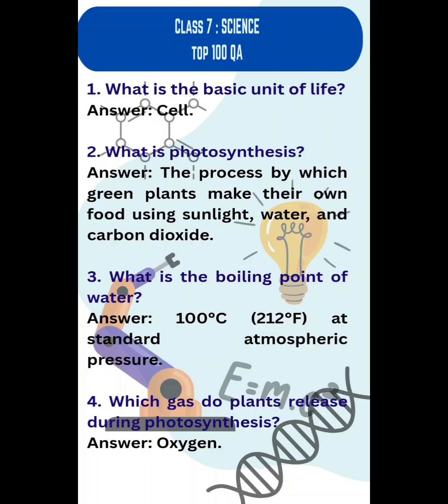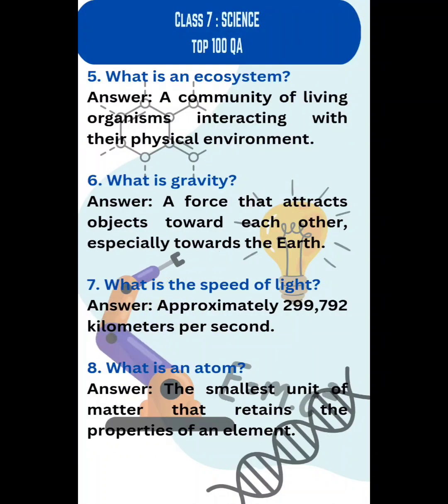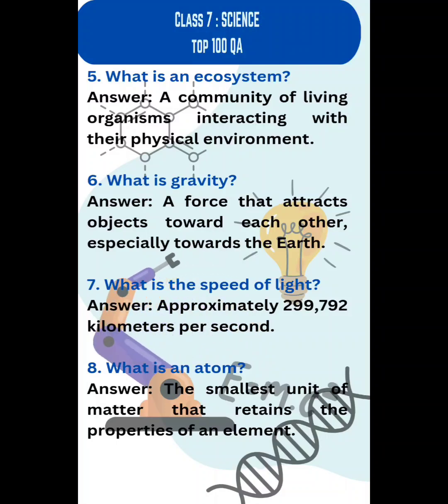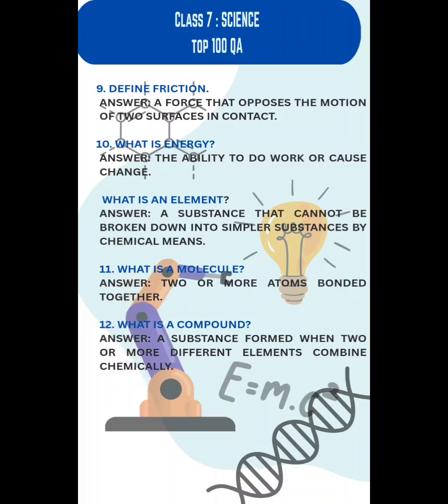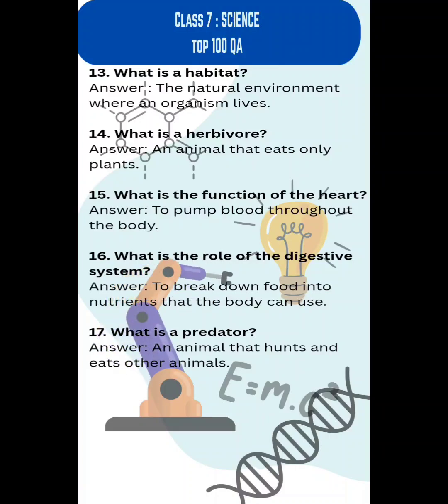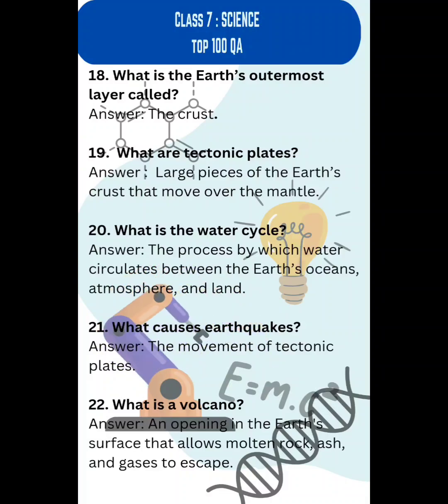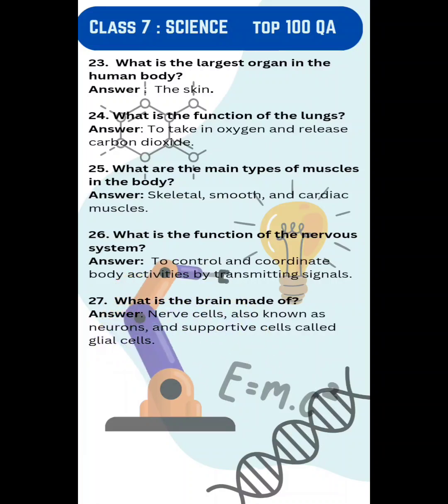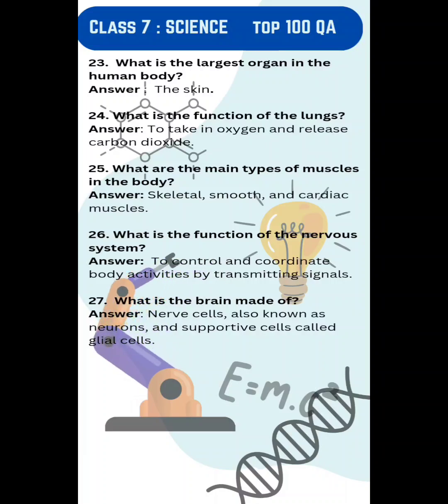Science: NCERT, Class 7 : Top 100 question answers for quick revision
🔬 **Unlock the Secrets of Science with NCERT!** 🔬

Get ready to supercharge your science knowledge! In this engaging video, we tackle **short type questions** directly from the NCERT syllabus, perfect for students looking to ace their exams. Whether you're mastering concepts in Physics, Chemistry, or Biology, our expert answers will boost your confidence and understanding. 📚

From fundamental theories to tricky applications, we break down complex ideas into bite-sized pieces! 🌟 Help yourself excel in science the smart way: watch now and conquer your NCERT exams! NCERTScience ExamSuccess LearnWithUs,🌍🔬 Dive into the world of science education with our latest video, “Essential NCERT Science Short Answers”! Whether you're a student preparing for exams or just curious about science, this quick-fire format will help you grasp key concepts effortlessly. We break down essential topics from the NCERT syllabus into bite-sized Q&A segments, perfect for fast revision. From biology to physics, you'll discover crucial answers and tips to excel in your studies! Don’t miss these insights that can boost your confidence and performance. ScienceEducation NCERT ExamPrep,✨ Get ready to ace your NCERT Science exams with our quick and easy Short Type Question & Answer series! 📚 Whether you're a student or a lifelong learner, this video distills key scientific concepts into bite-sized knowledge nuggets. 💡Join us as we break down essential NCERT topics, offering clear explanations and helpful tips that will transform your study sessions. From biology to physics, we cover it all—perfect for exam prep! Let’s make science fun & accessible for everyone! 🚀 NCERT ScienceEducation StudyTips,🔬 Are you ready to conquer your Science exams? Join us in this ultimate NCERT Science Education video where we dismember the tough short-type questions into easy-to-understand answers! 📚 Perfect for students, aspiring grade-toppers, and anyone looking to solidify their knowledge—the content is tailored specifically for NCERT syllabus standards. Whether it's Physics, Chemistry, or Biology, we've got you covered! 🌟 Don't let exam stress get you down; watch now and boost your confidence!

Whether you're preparing for grades 6-10, we’ve got concise yet comprehensive answers tailored for you! 🌟 Dive into key concepts, definitions, and simplified explanations that unlocks the mysteries of biology, chemistry, and physics. Perfect for last-minute revision or building a strong academic foundation! Join us as we answer essential questions & boost your confidence in school science. 🔔💡📖